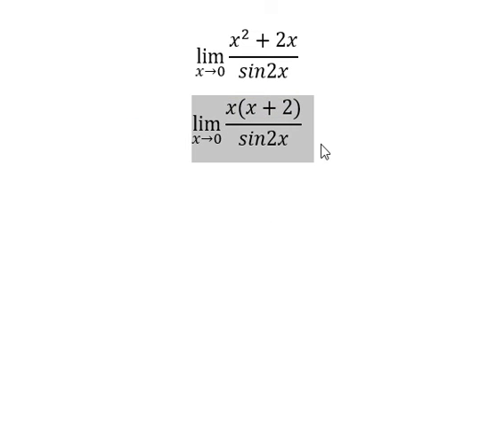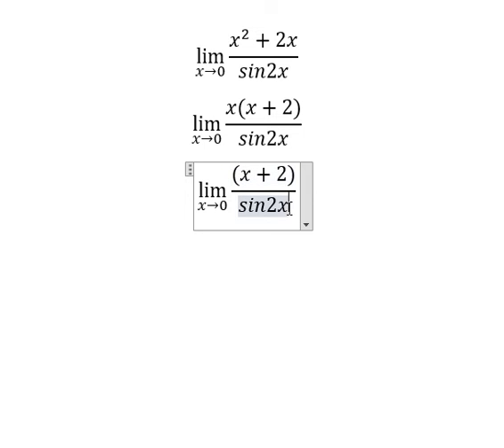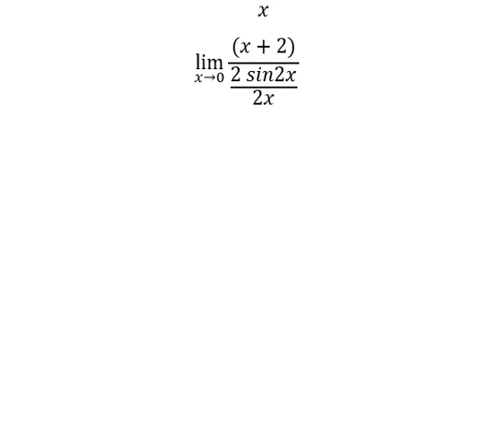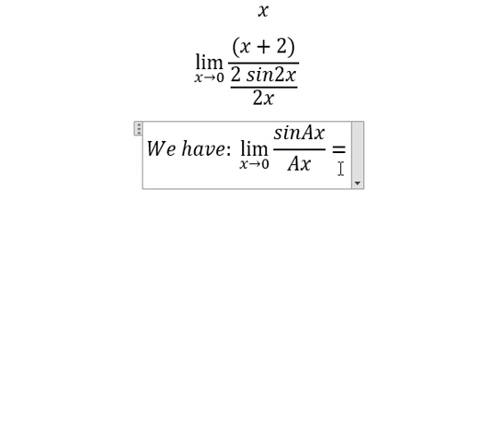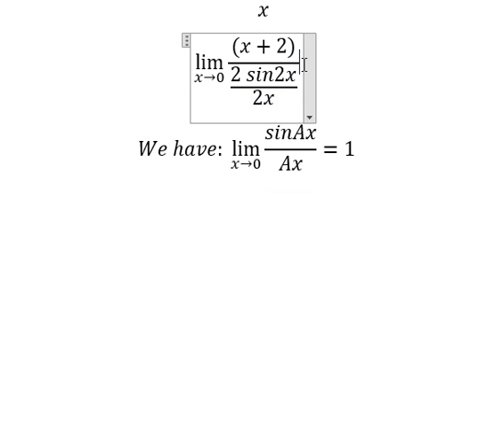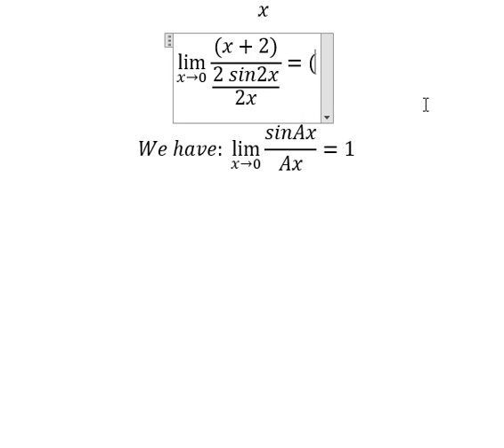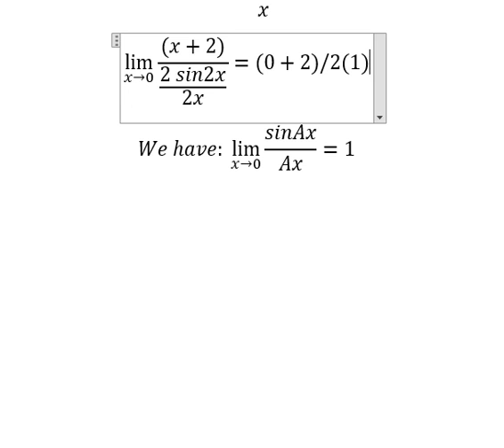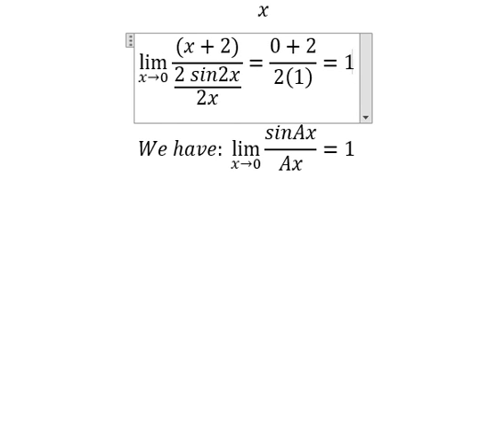Calculus Help: Find the limits - lim (x→0)⁡ (x^2+2x)/sin2x - Techniques - SOLVED!!!